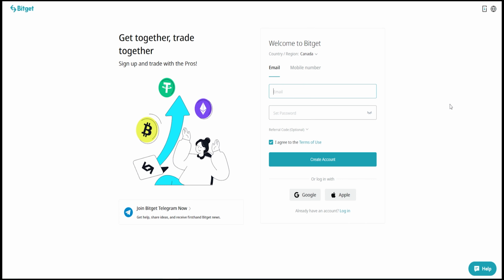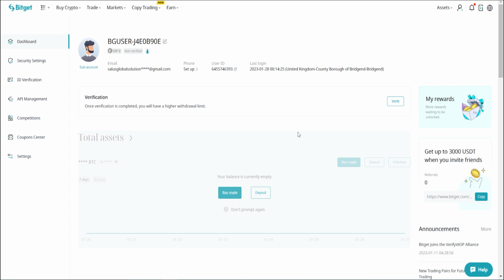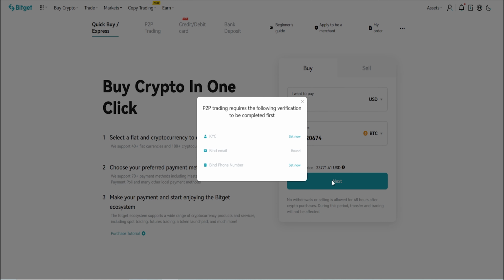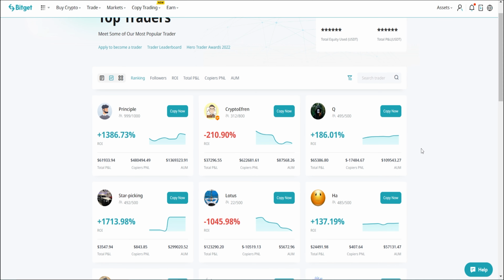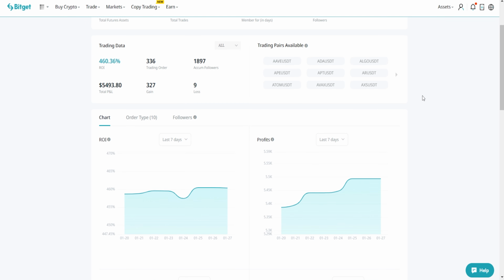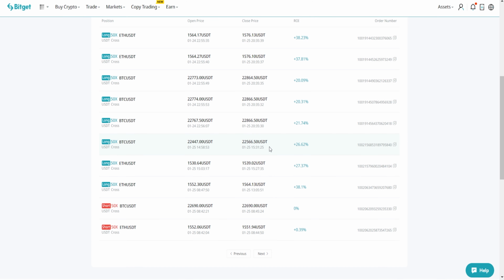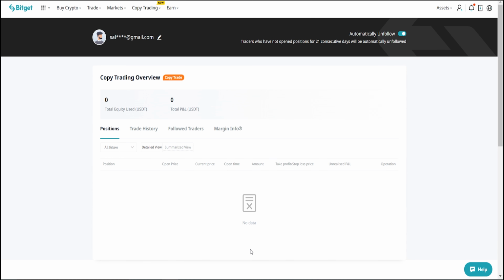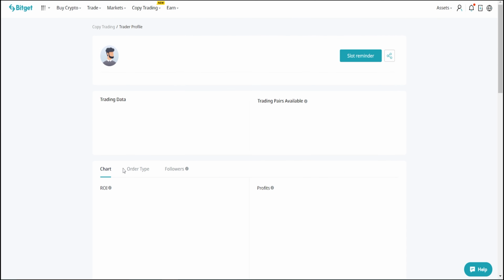How To Make 100£ a Day With Copy Trading On Bitget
In this video we'll walk you through the platform of Bitget and show you sign up page and how to copy your first trader.

Bitget Copy Trading is a useful platform to make money online and start trading crypto currency with no experience, you can choose among an extensive list of traders to copy from all over the world, this because Bitget is popular in more than 48 countries.

The resources and information on this YouTube channel are only meant to be used for learning and informational purposes. The information on this YouTube channel is not intended as advice on finances, investments, trading, or anything else.